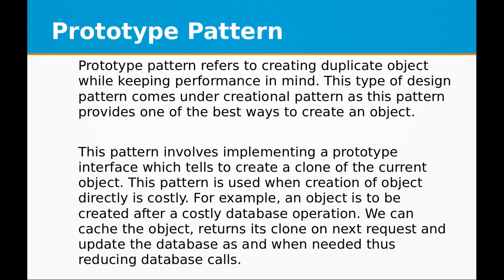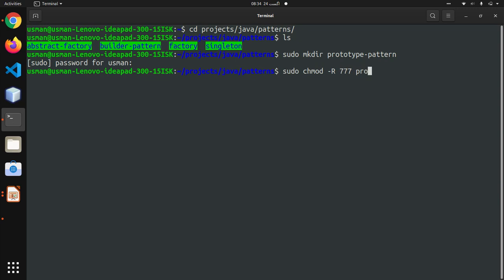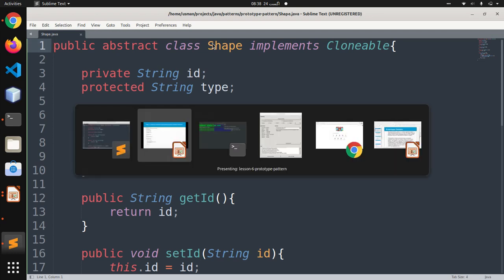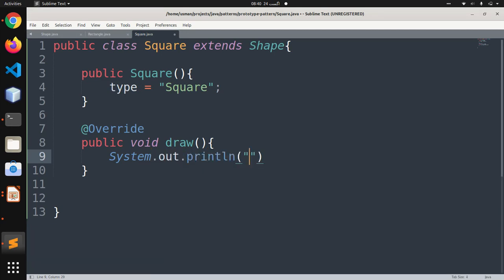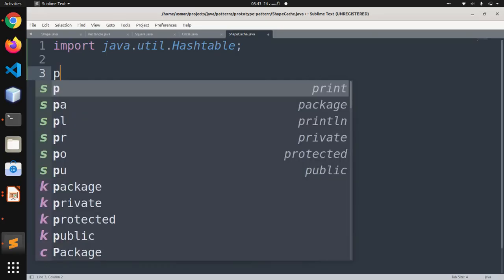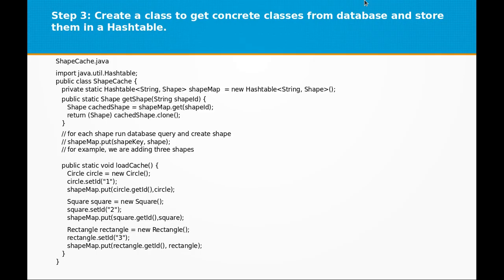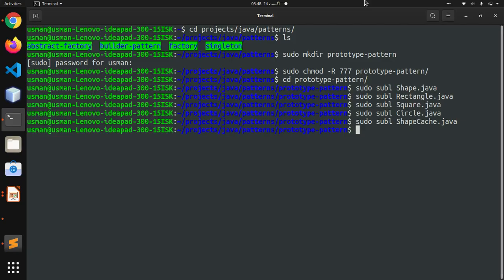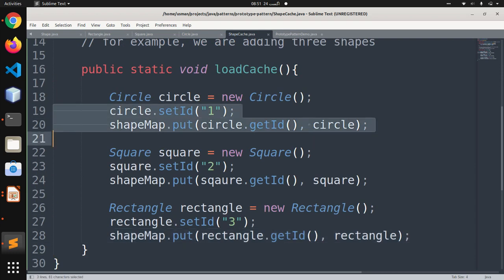Learn what is Prototype Software Design Pattern and its implementation using Java (Lesson 6)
In this video we'll learn what is Prototype Software Design Pattern and its implementation using Java.

Learn what is Builder Software pattern and its implementation using Java (Lesson 5):

Techweber.com - affordable web and mobile app development